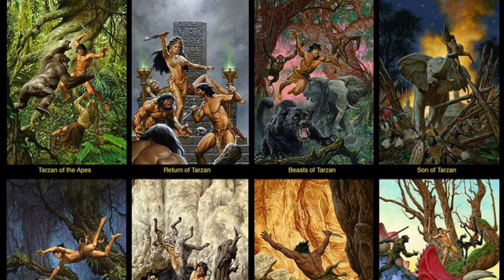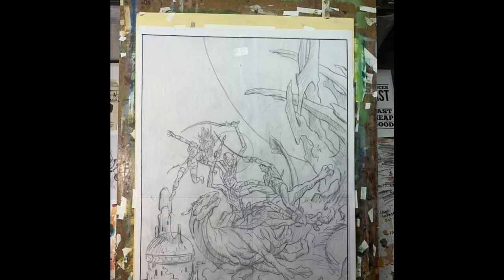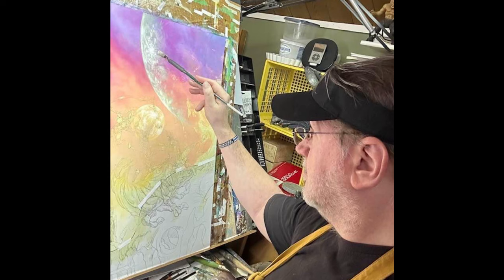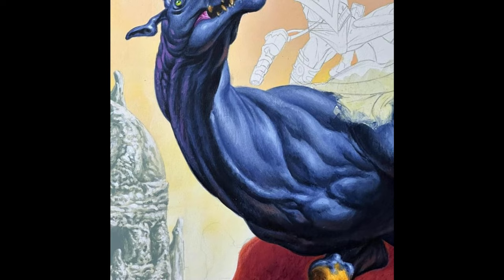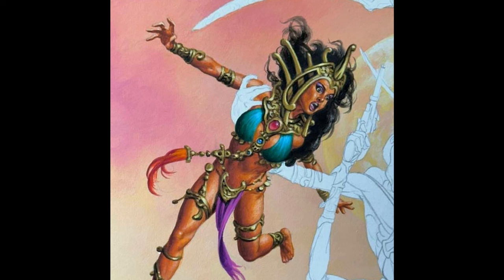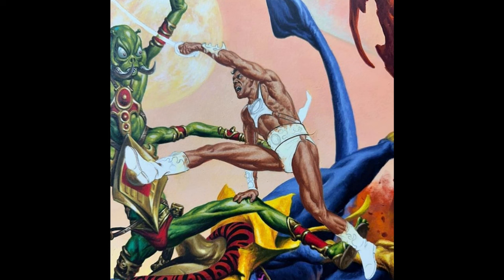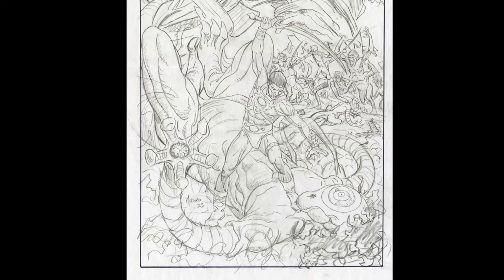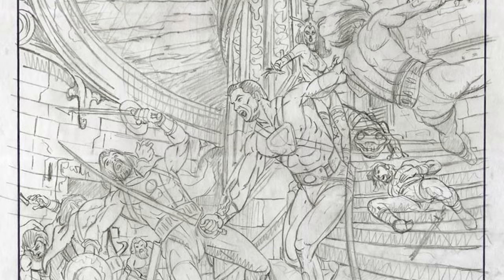First Look at Joe Jusko’s Mars Covers!